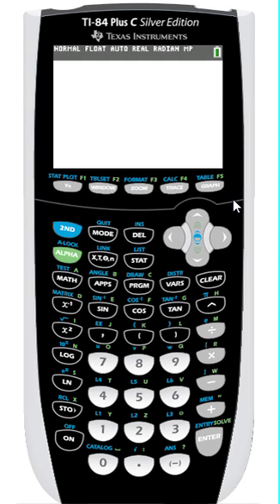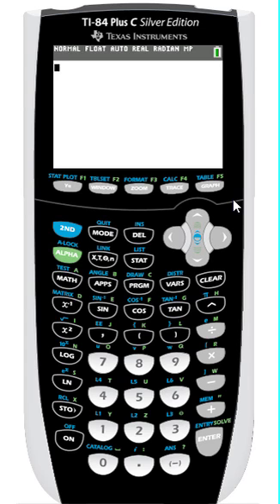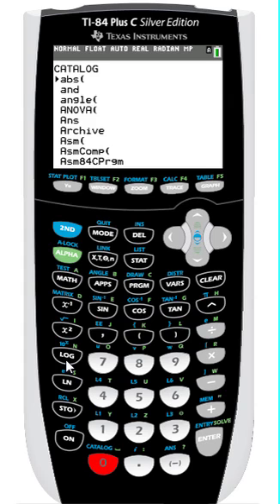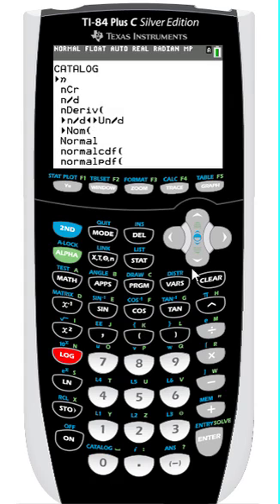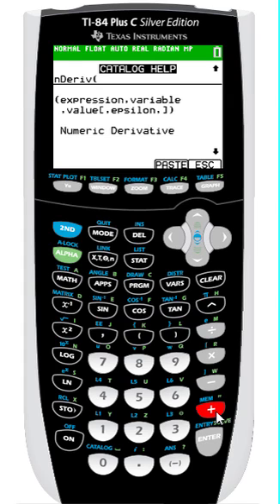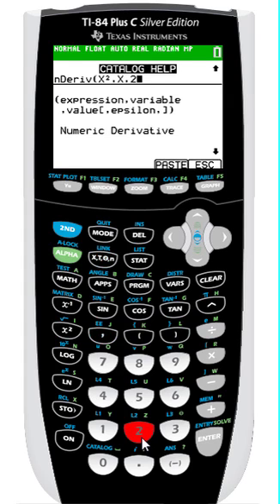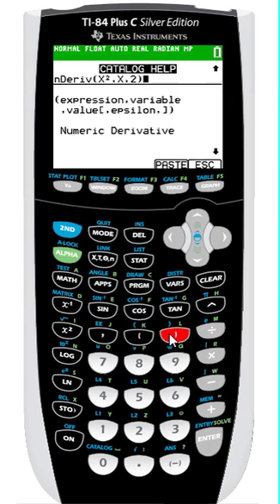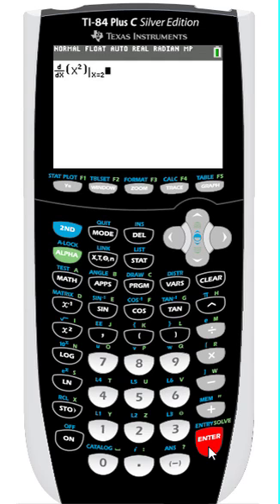Tutorial: TI-84 Plus C Silver Edition - Built-in Catalog Help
TI-84 Basics: Learn how to use the built-in Catalog Help.